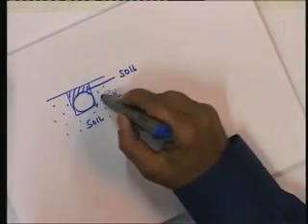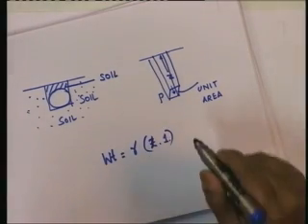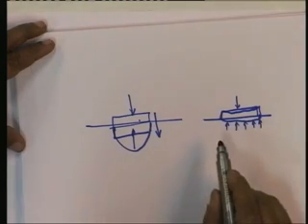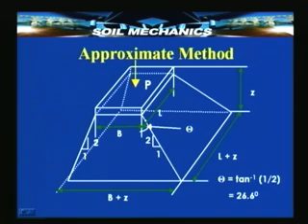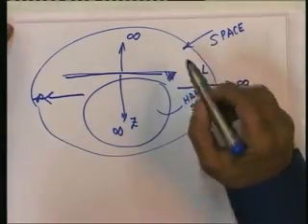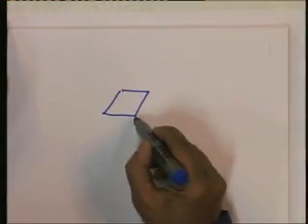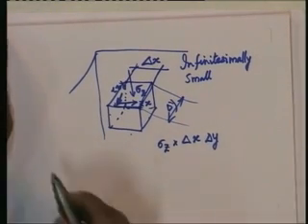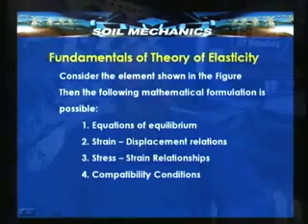Lecture - 29 Soil Mechanics